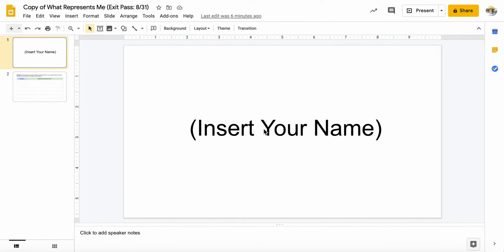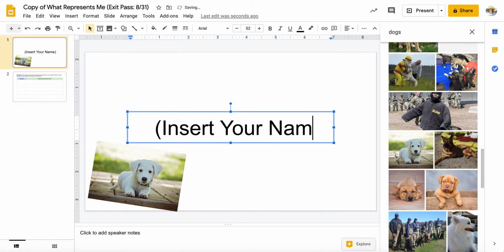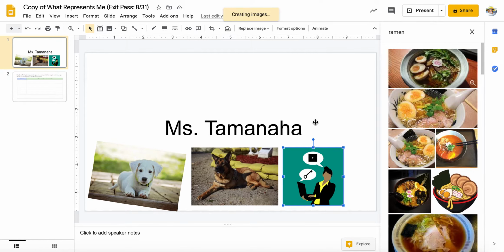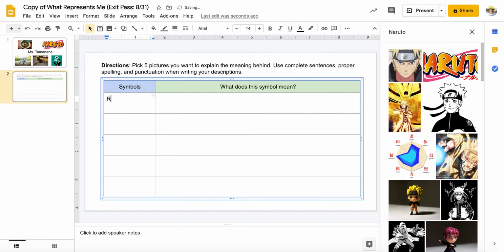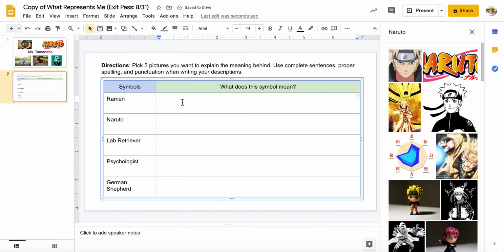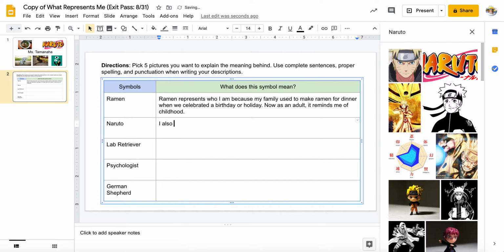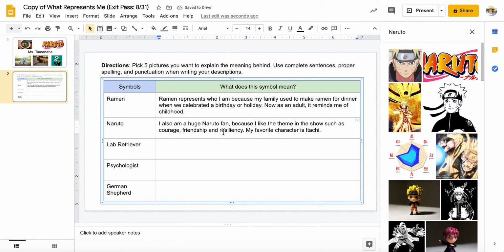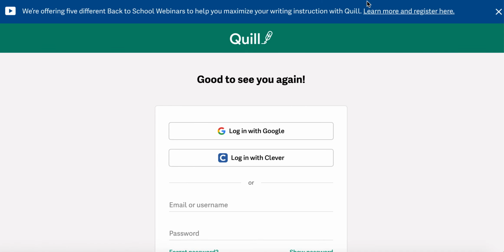How To: What Represents Me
Hi Students,
Please watch this video if you get stuck with your What Represents me Assignment.